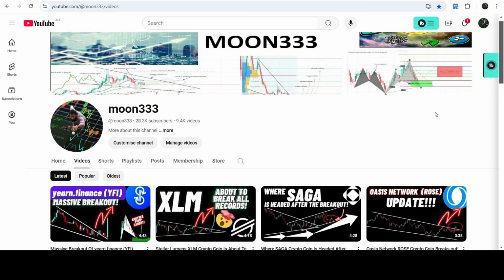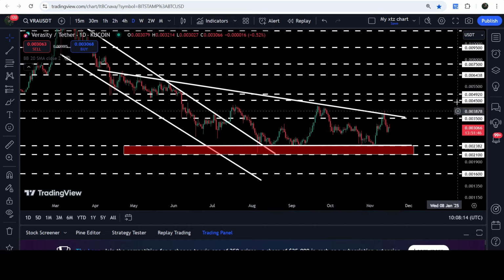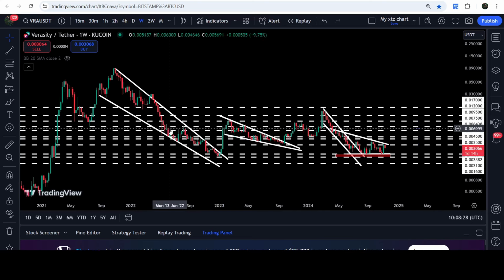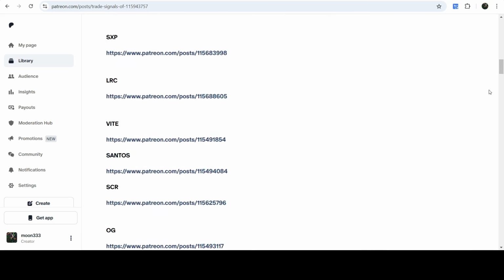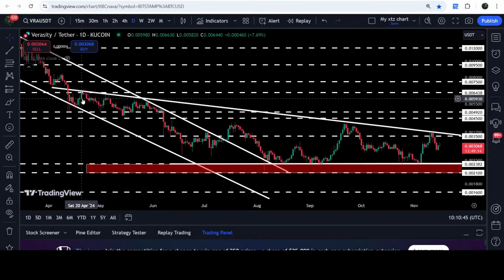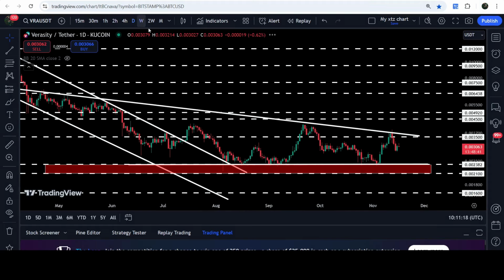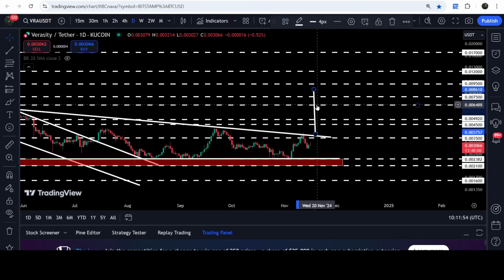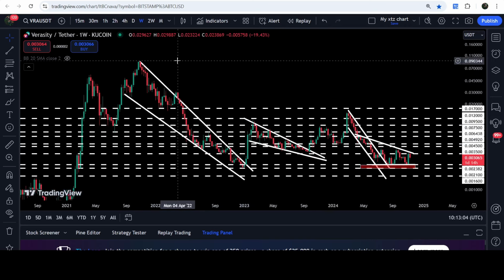Mega Pump Of Verasity VRA Crypto Coin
Or